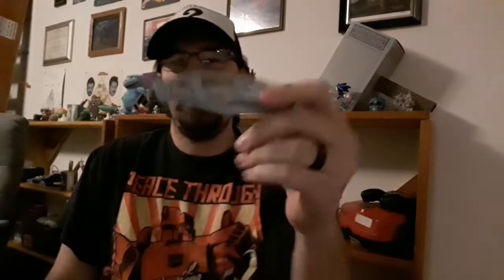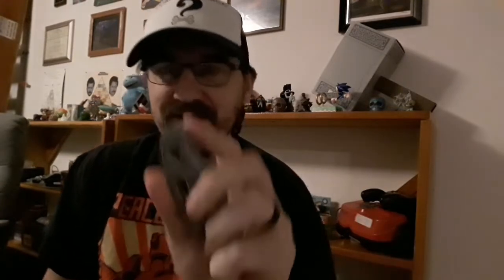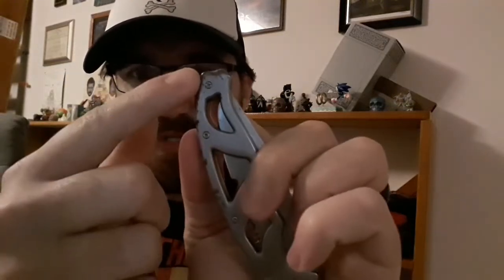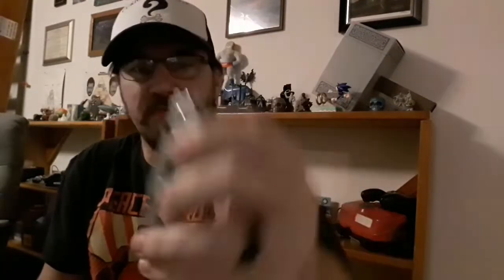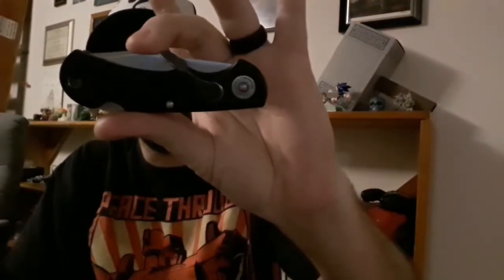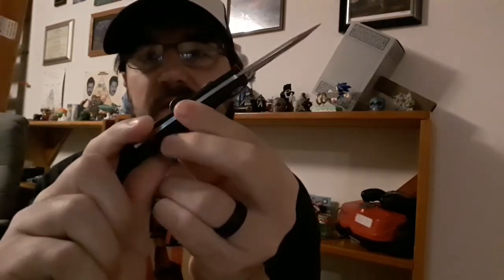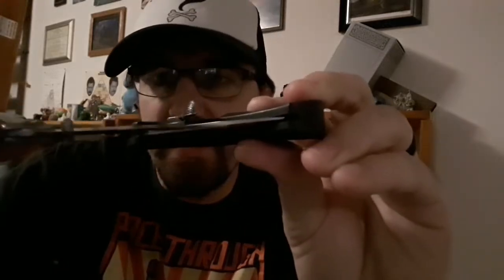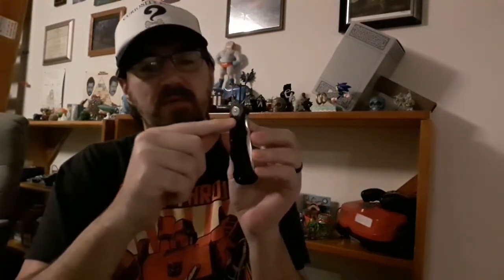A rambly look at an old Camillus Lev-R-Lok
Taking a look at one of my favorite pocket knives in my small collection.